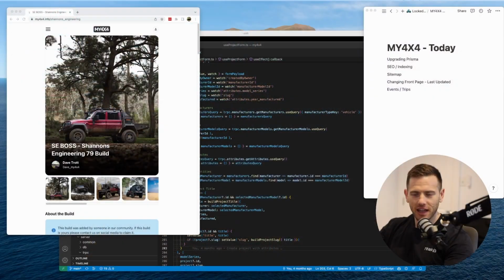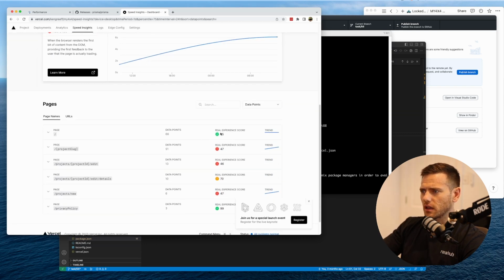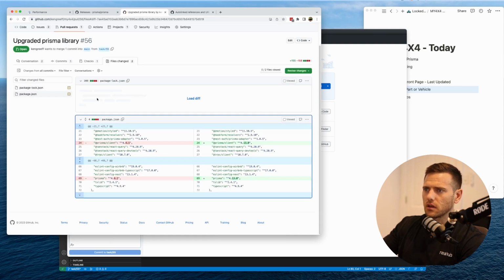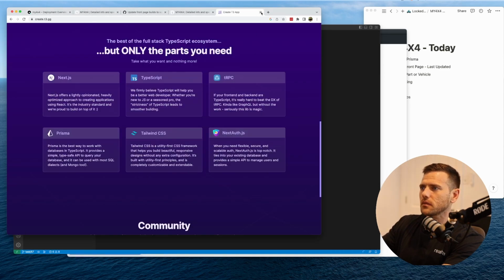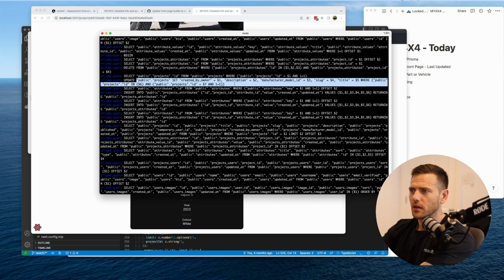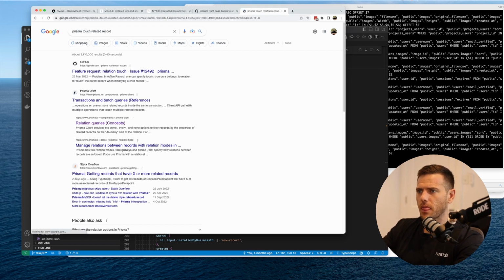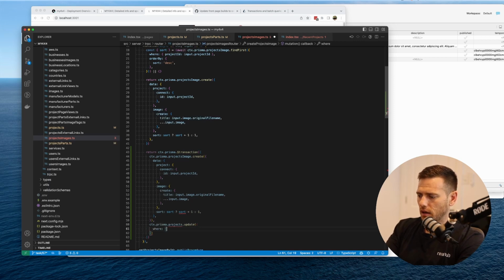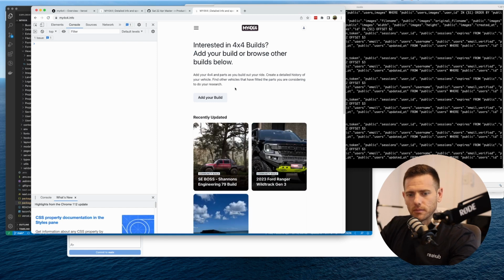Upgrade Prisma for faster cold starts and changes to entity list sorting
During this episode, our focus was on enhancing the performance of our app, MY4X4. Specifically, we dedicated our efforts to improving the cold start functionality on Vercel with Next.js. Additionally, we had a productive discussion about new features that we plan to integrate into our platform.

Furthermore, we delved into the concept of "touching" the updated_at column of our project in our database when new parts or images are added. By doing so, we will be able to sort projects based on the time they were last updated, which will serve as an incentive for users to regularly update their builds. The video also covers this topic in detail.

Time Stamps:

00:00 Intro
01:18 Updating Prisma JS
09:06 Checking Build in Vercel
11:03 Sorting Recent Projects by Updated At column
11:58 Create T3 App
17:57 Updating the updated_at column
20:56 Updating project when adding related entities
29:42 Viewing Changes in Production